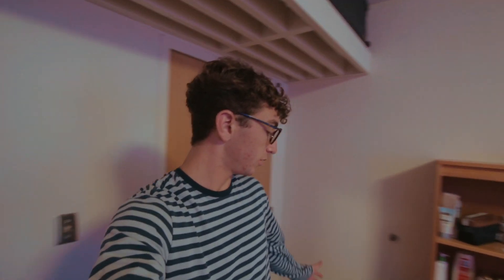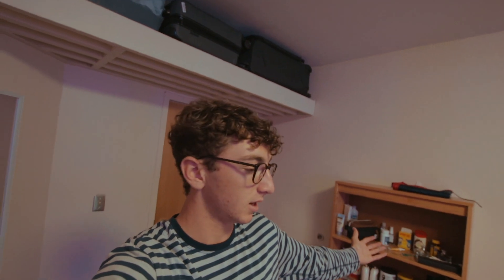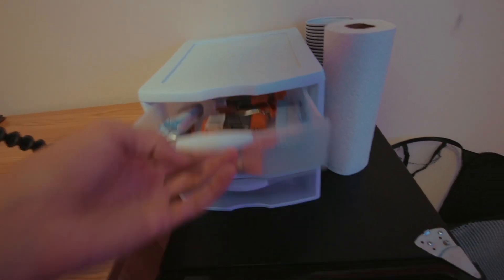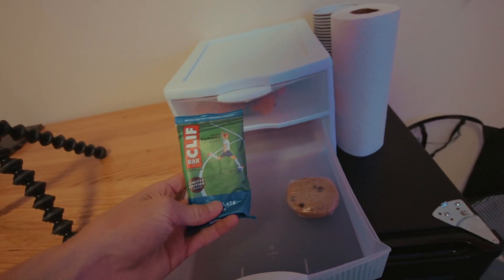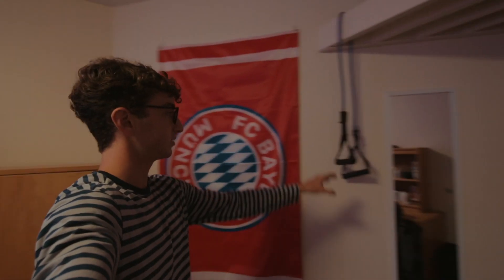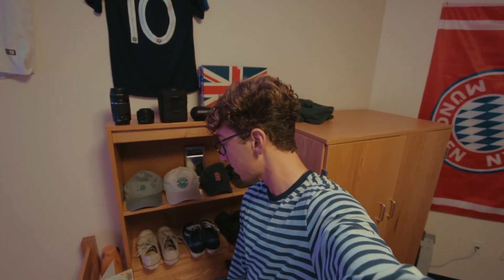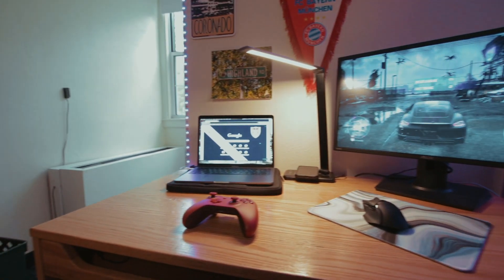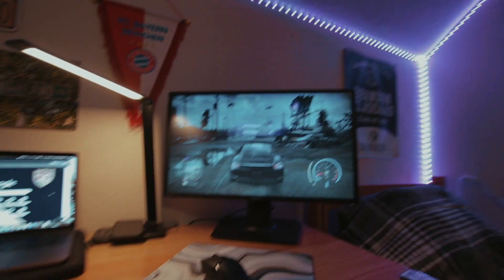College Dorm Room Tour 2020! Babson College!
Welcome to my Official College Dorm Room Tour 2020! at Babson College!

Hey! I’m Brandon.  On this channel, you will find College, Lifestyle, and Soccer videos. I enjoy video production and sharing my experiences with you.